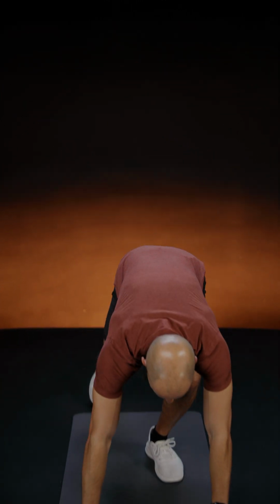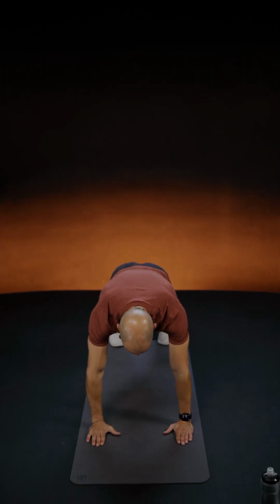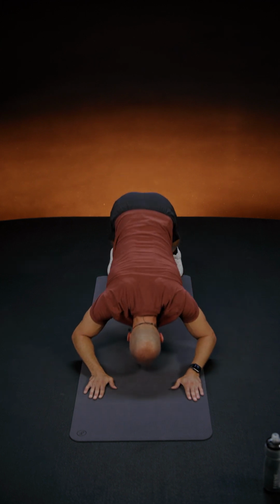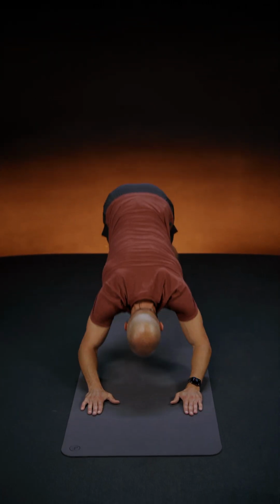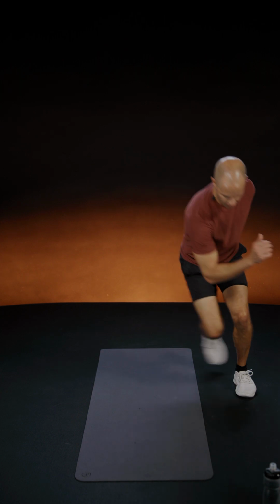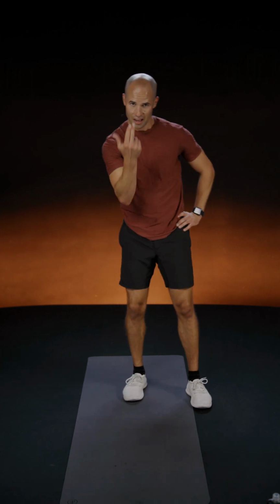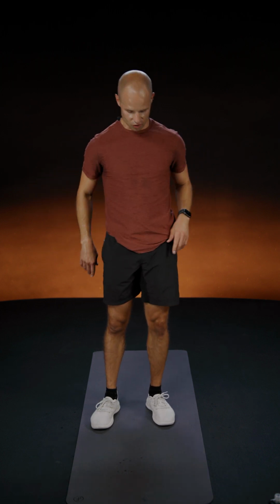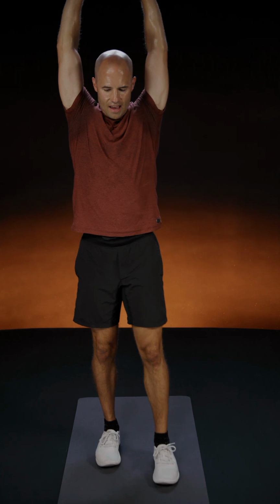Bodyweight Strength with Wes